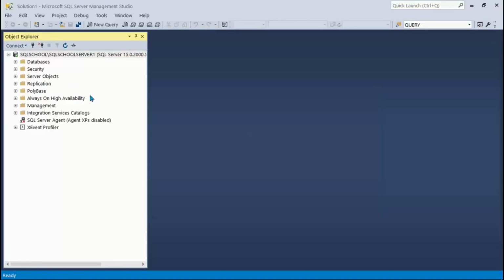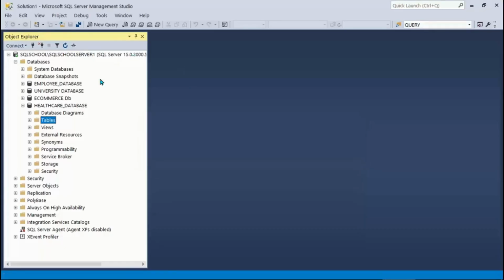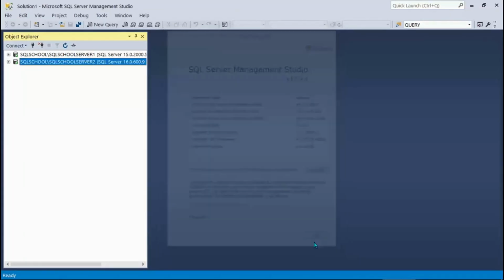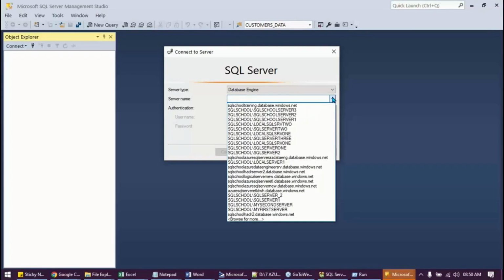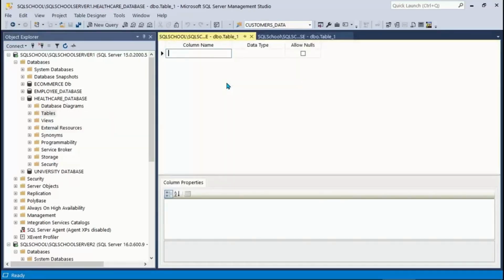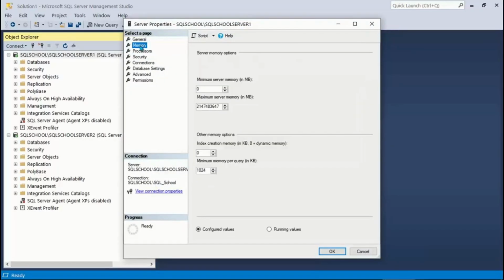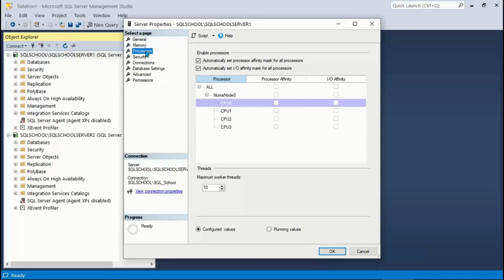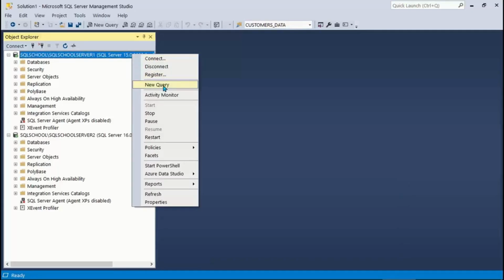How to resolve Backend Version Error to create SQL Server Tables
🚨 Facing “Backend Version Error” while creating tables in SQL Server Management Studio (SSMS)?
Don’t worry — in this video, I’ll show you how to fix the SSMS backend version compatibility issue step-by-step!

🔧 In This Video, You’ll Learn:

✅ What causes the Backend Version Error in SSMS
✅ How to check your SQL Server version and SSMS version
✅ How to update or downgrade SSMS for compatibility
✅ How to connect properly to your SQL Server instance
✅ Bonus: Tips to avoid future version errors when working with databases

Choose
✅ 19+ Years of Trust
✅ ISO, MSME Regd.
✅ 120+ MNC Clients
✅ Step-by-step Classes
✅ Realtime Projects
✅ 1:1 Mentorship